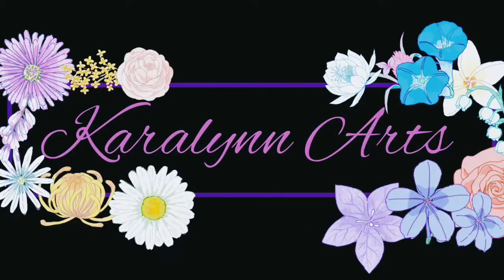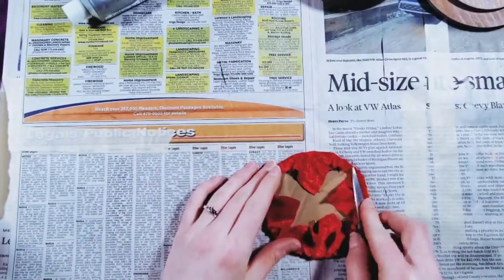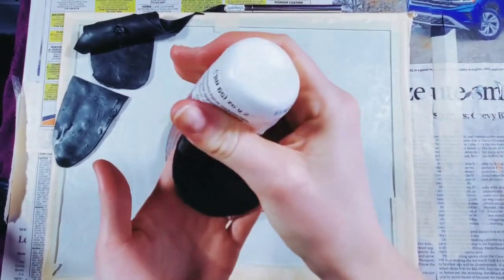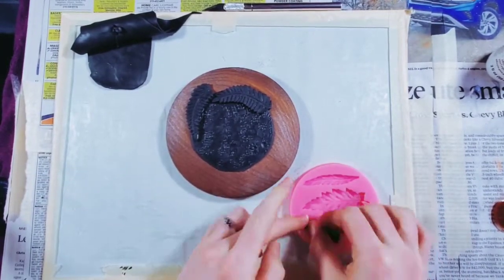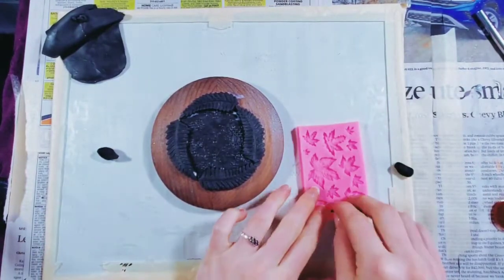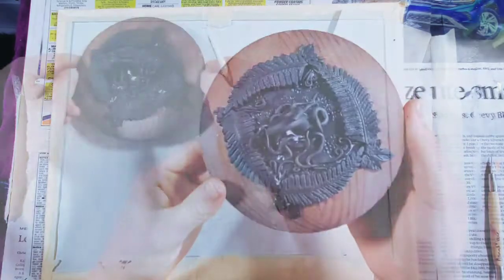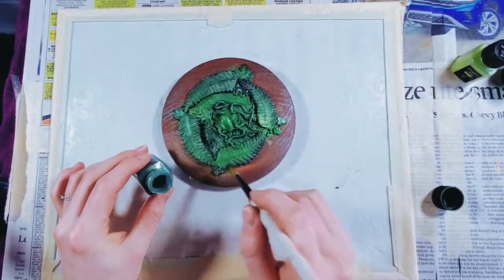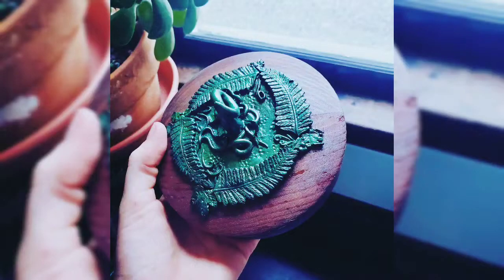DIY Round Jewelry Box | Polymer clay Box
Let's see what we can do with a plain round box!

@karalynn_arts to see my fine art
@karalynn_crafts to see my polymer clay crafts
@karalynnartstiktok to see snippets of future videos